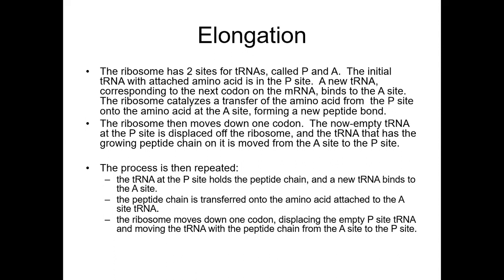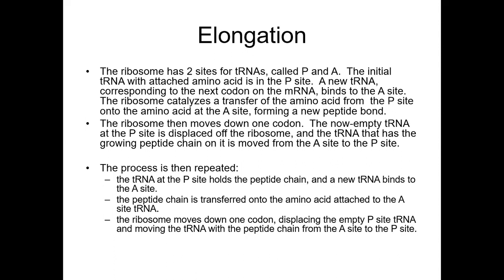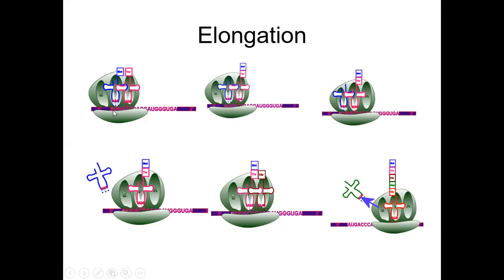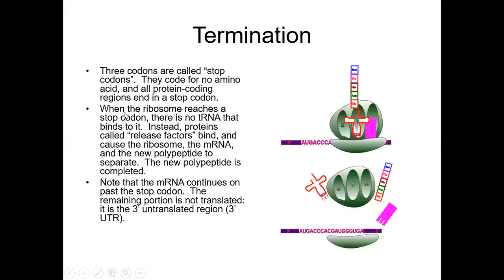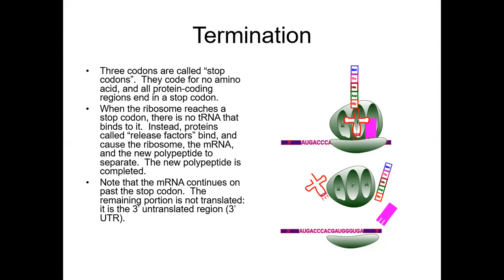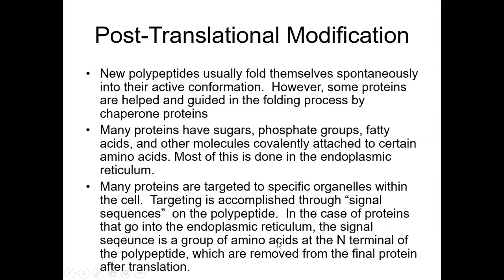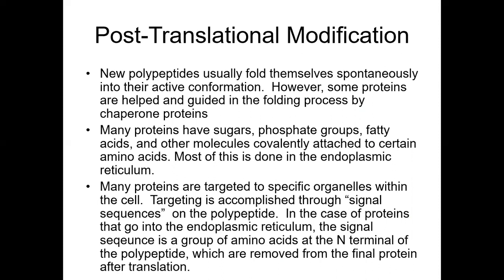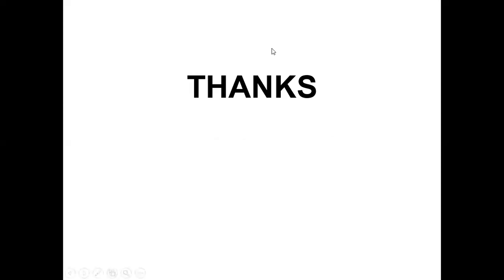Translation Part II/Genetics BS/BSC/MS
Welcome to Dr. Razia Zoologist channel, your one-stop solution for PPSC/FPSC/NEET/MDCAT/Board Exam  preparation.

FISH ENDOCRINOLOGY
FISH DIESEASES
FISHERIES AND AQUACULTURE
DEVELOPMENTAL BIOLOGY
INVERTEBRATES DIVERISTY
VERTEBRATES DIVERSITY